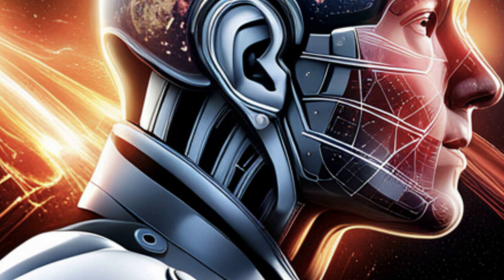Upgrade Your Tesla: ALBECHE Car Armrest Box Cover Review & Worth It for Model Y and Model 3